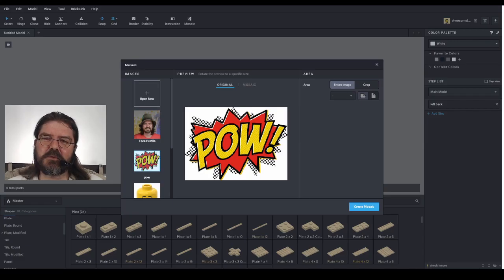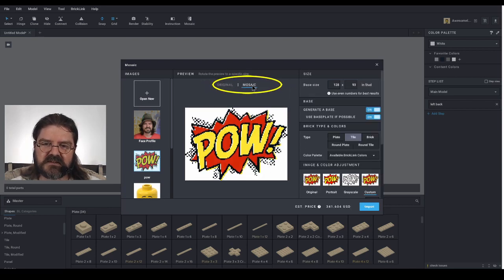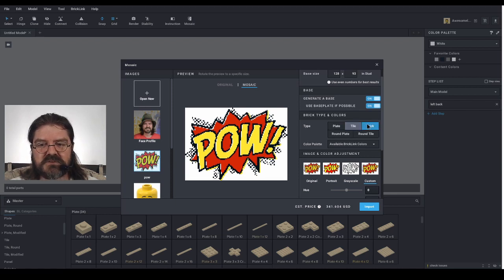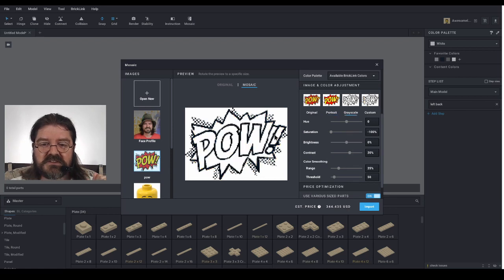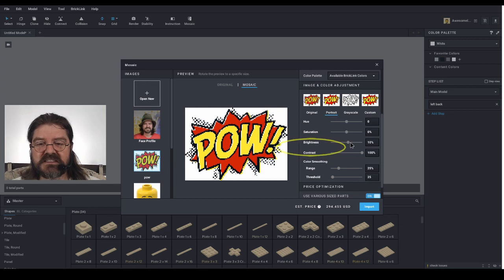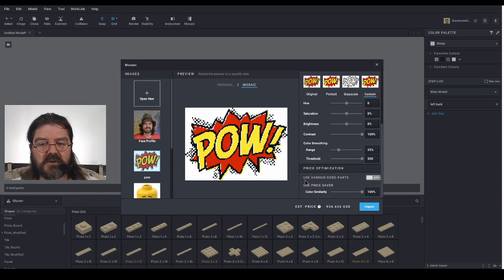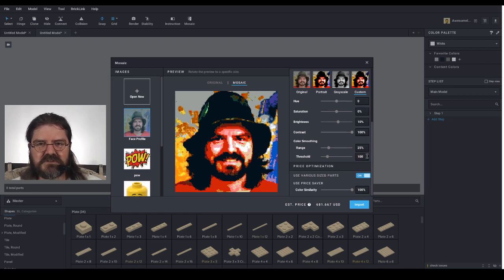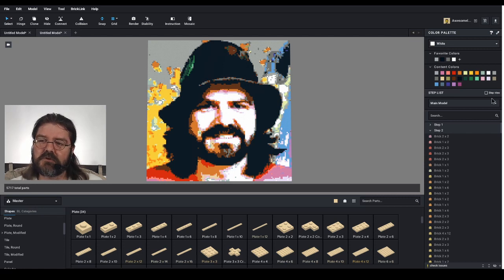Studio Tutorials - Mosaic Maker. Turn your own pictures into LEGO wall art!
This is a first look at the new Mosaic feature released for Studio. I break down all the options for you, so you can use it to its full potential.